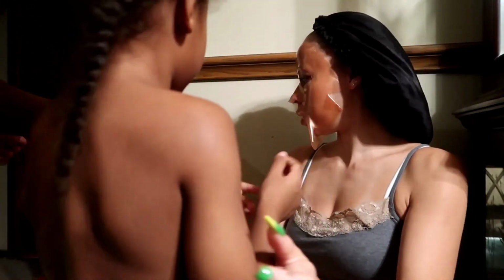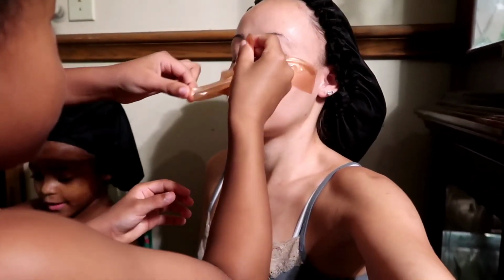TRYING THE 111 SKIN FACE MASK| FACE MASK REVIEW | LEC AND LEX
Trying the 111 skin face mask, face mask review with Lec and Lex!

comment anything you want below & follow us on

Join the LEC & LEX FAMILY

Post notifications ✅

Follow us to see all things not on Youtube!!